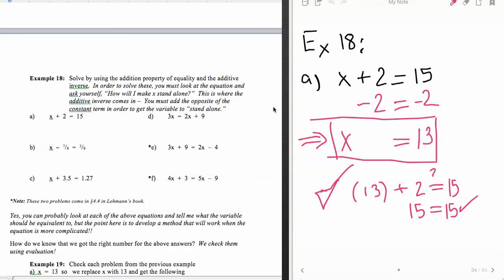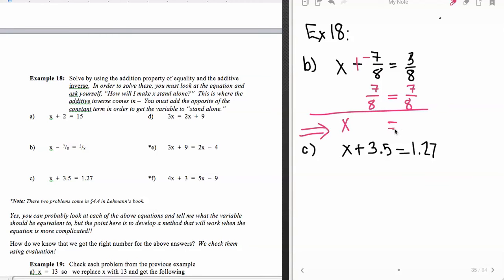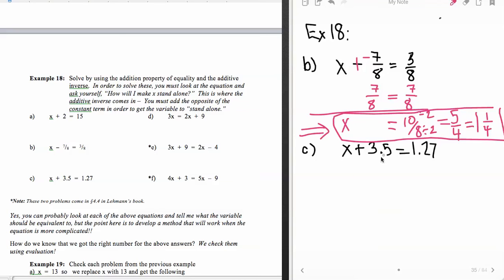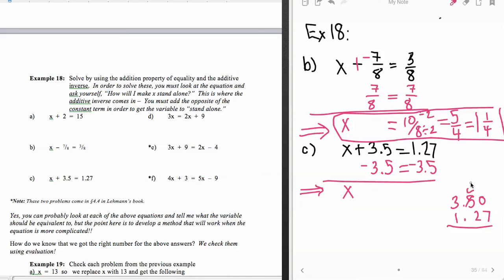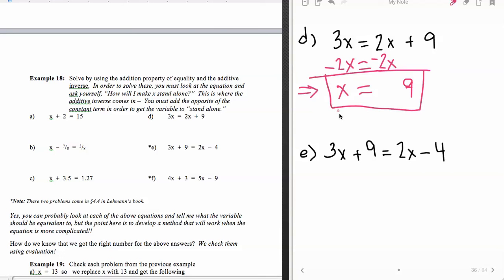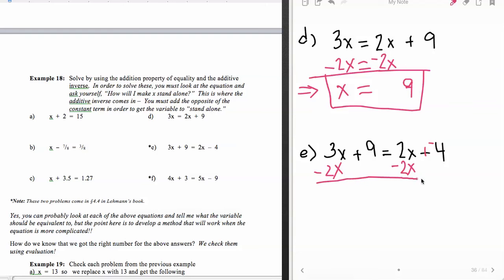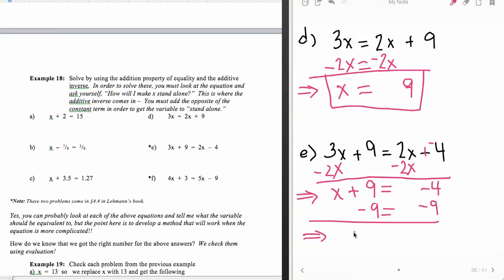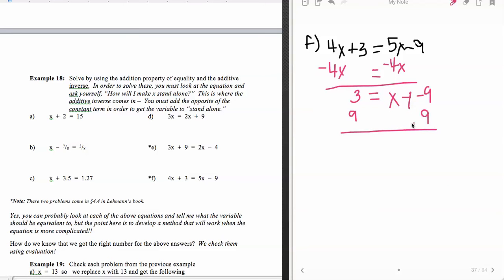§4,3 con'd Addition Prop to Solve Con'd